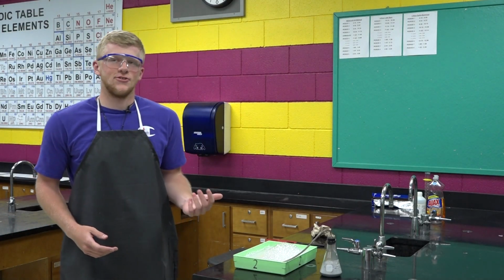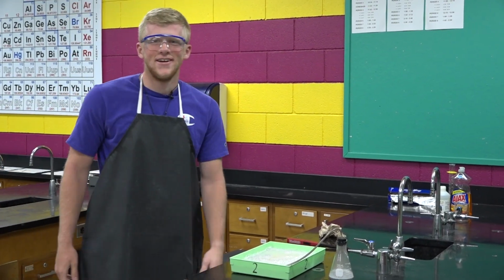Crestwood High School Promo